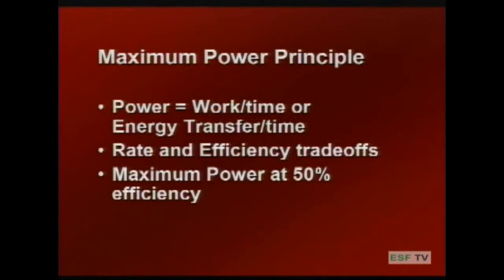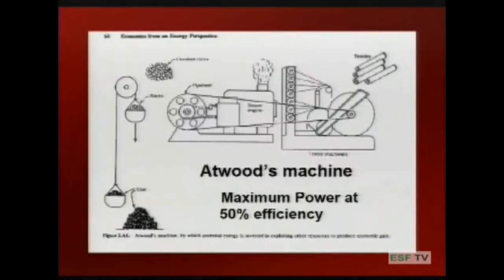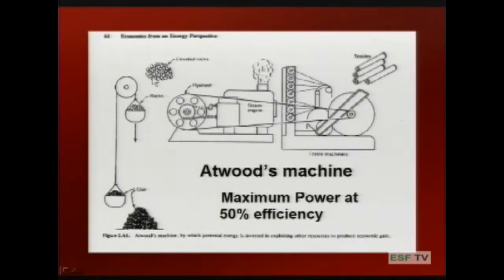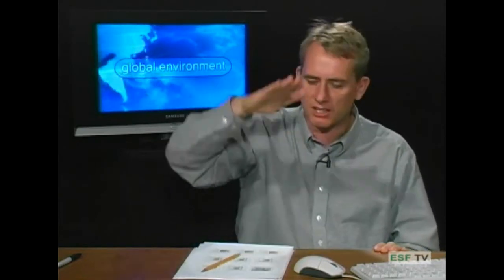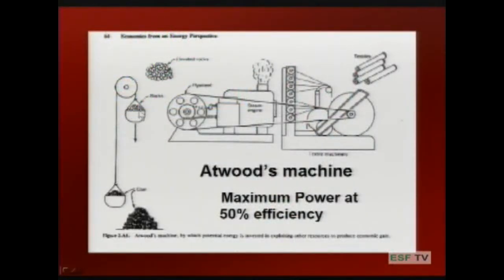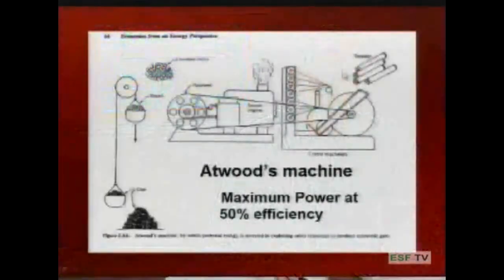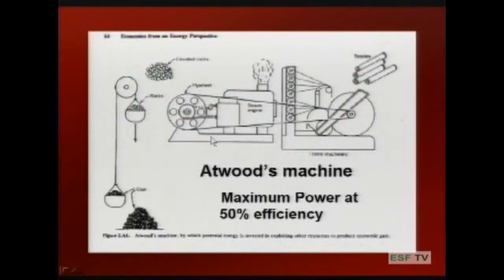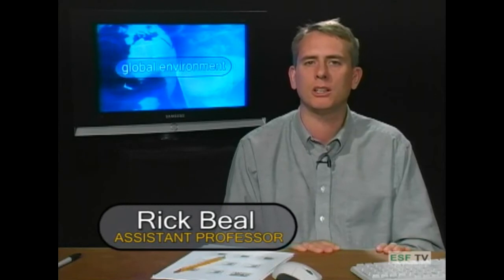Global Environment - Fuel Resources (part 7)